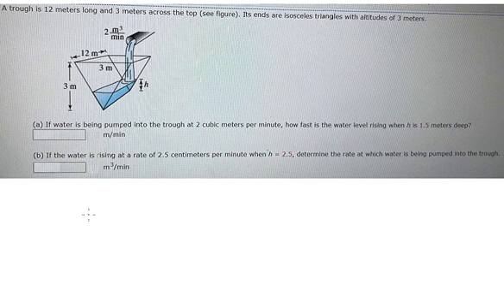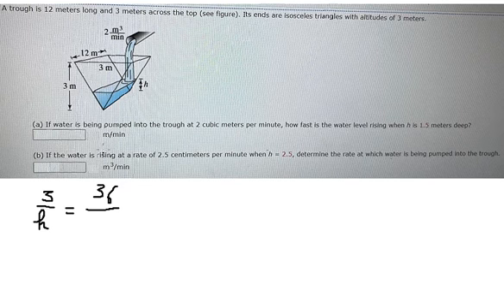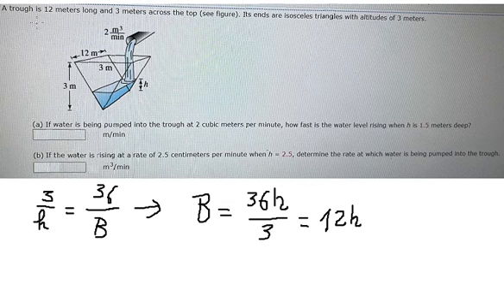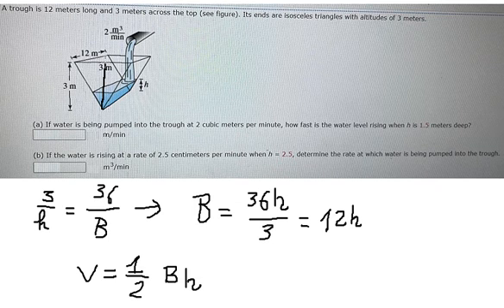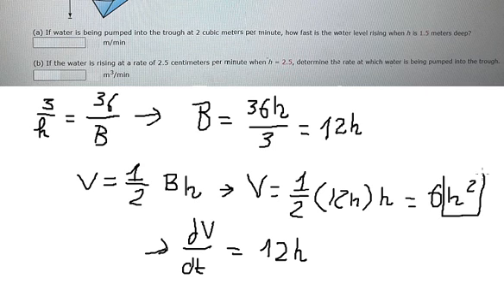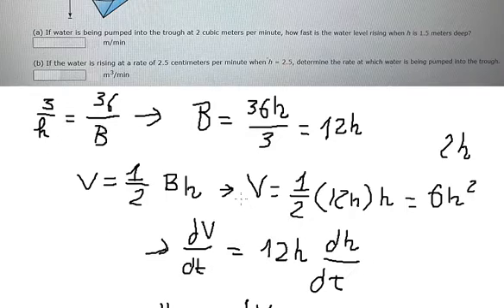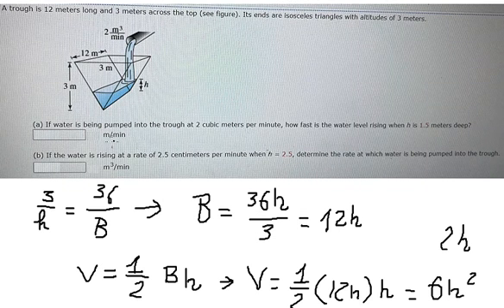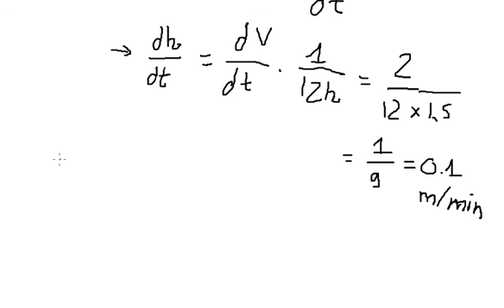Calculus Help: A trough is 12 meters long and 3 meters across the top (see figure). Its ends are